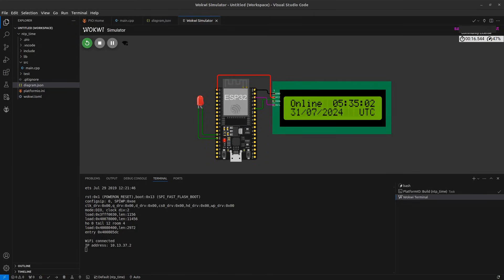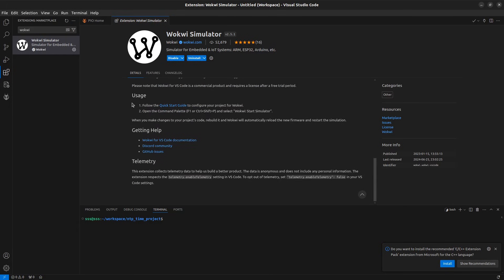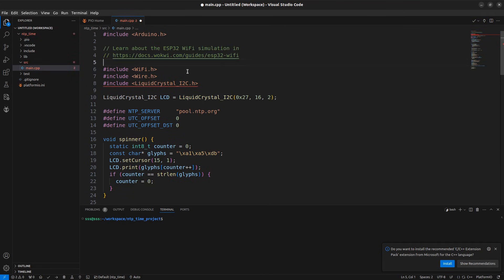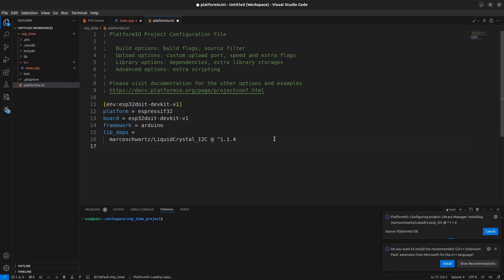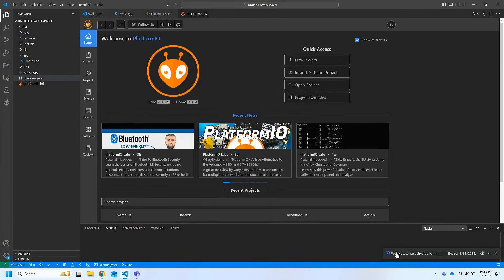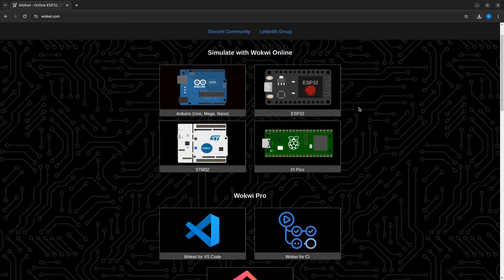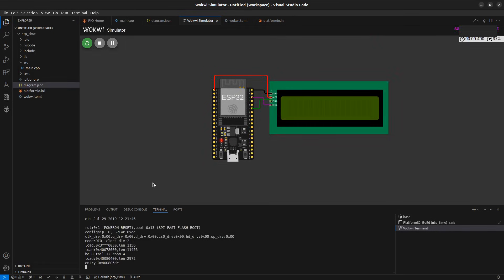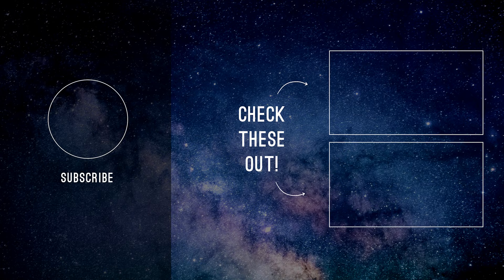ESP32 Simulation in VSCode Using Wokwi – Ultimate IoT Development Setup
This video will show you how to integrate the Wokwi ESP32 simulator with Visual Studio Code (VSCode). Learn how to set up and use Wokwi's powerful embedded systems and IoT simulation capabilities, supporting platforms like ESP32, Arduino, and the Raspberry Pi Pico. We'll guide you through installation, setting up your project, and running simulations directly in VSCode. Perfect for developers looking to streamline their workflow and enhance their coding experience!